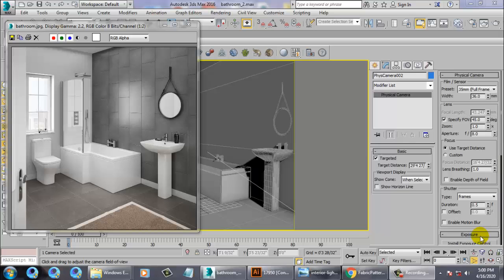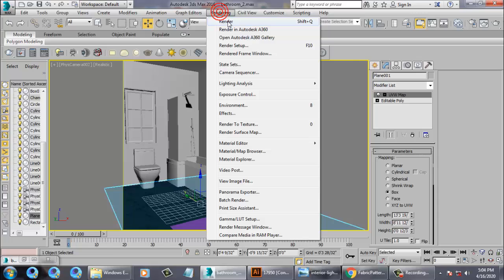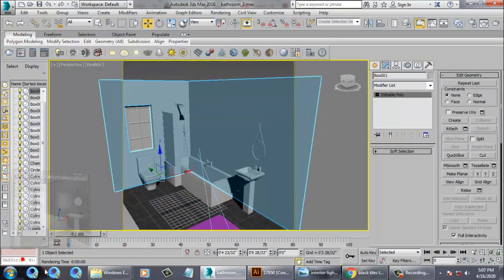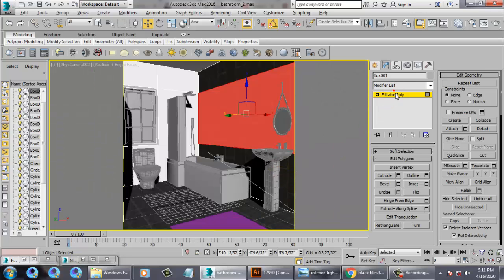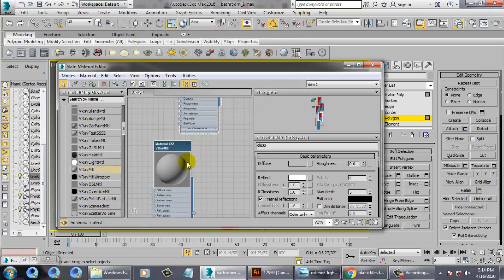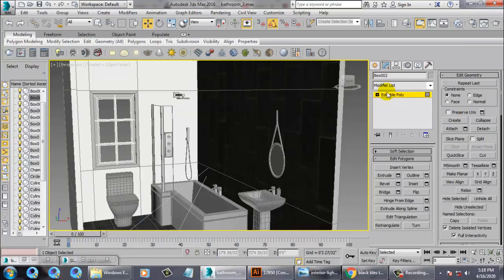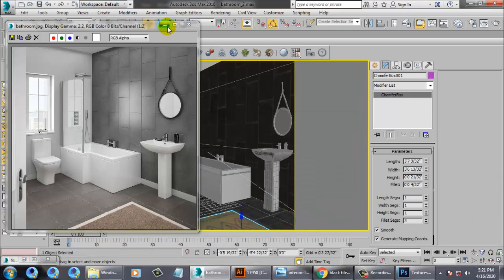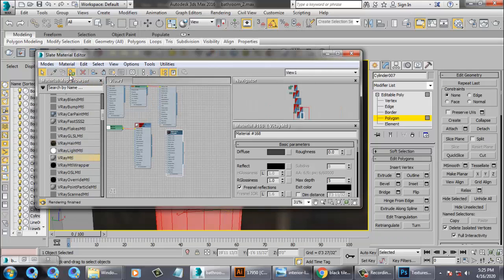Tutorial on Modeling ,Texturing and Lighting a Bathroom in 3dsmax ( Part 5)